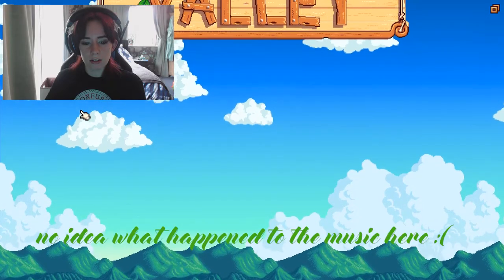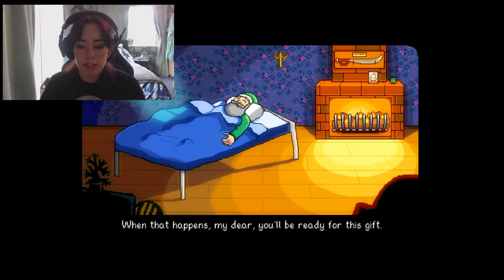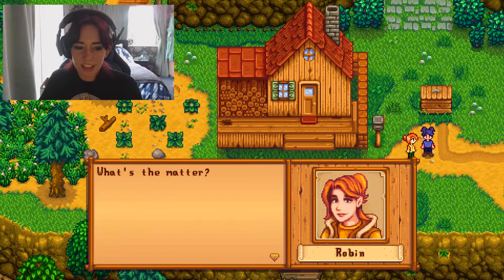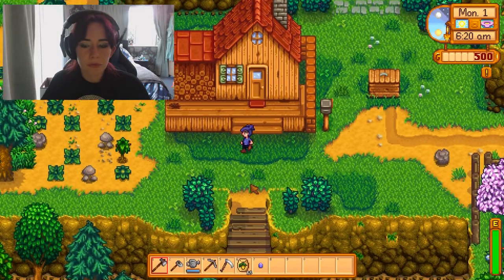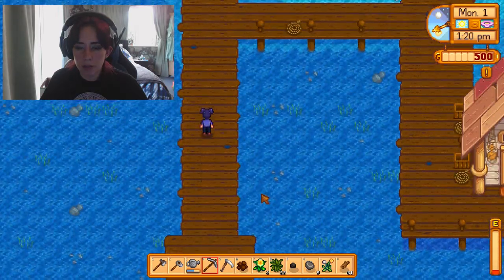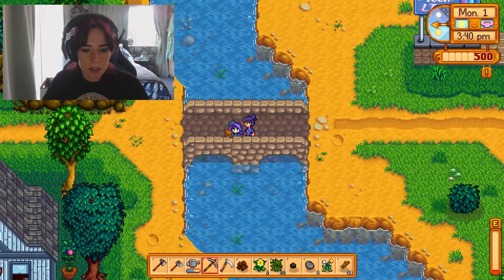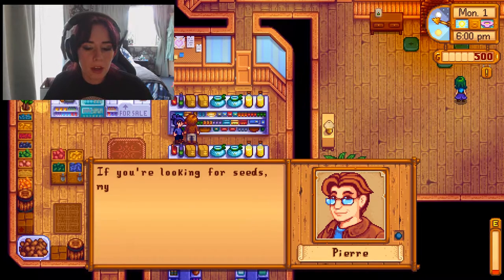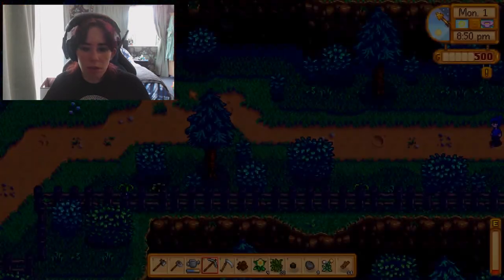LETS PLAY: Stardew Valley | Meeting The Peeps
Our first day in Stardew Valley!
Let me know if you enjoyed this in the comments below!